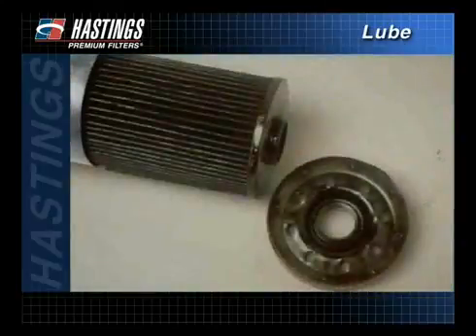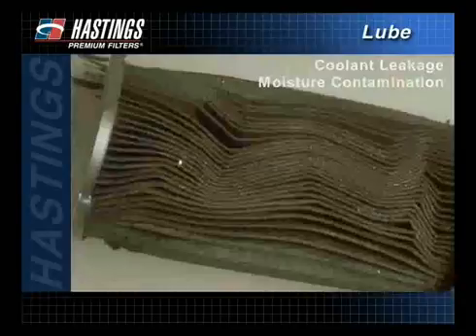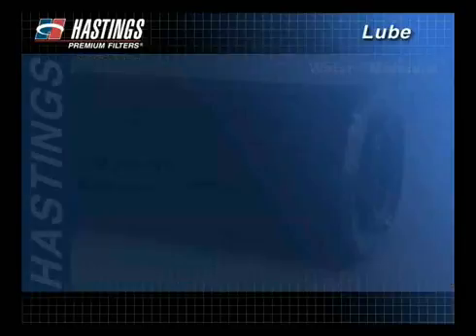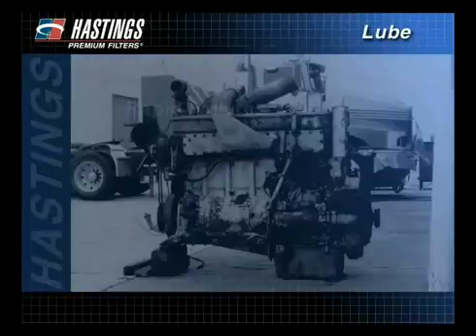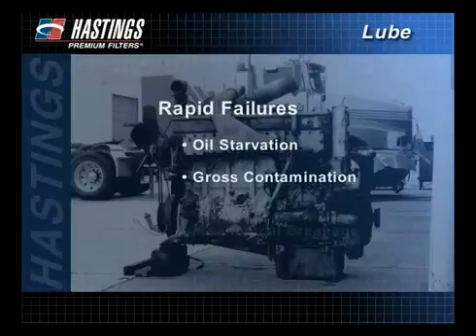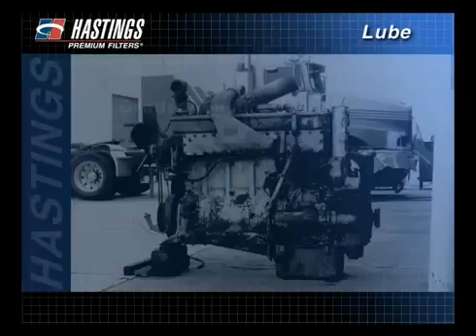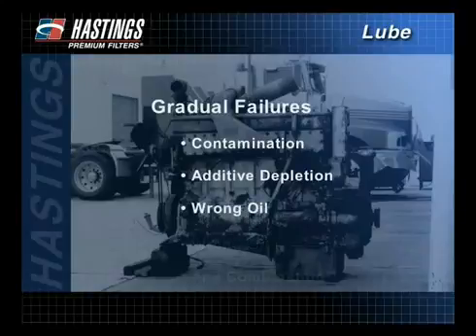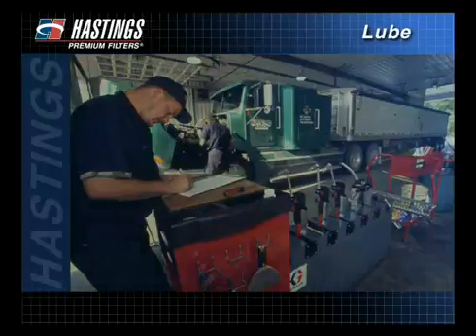Problems & Preventive Maintenance (No Limits CA)